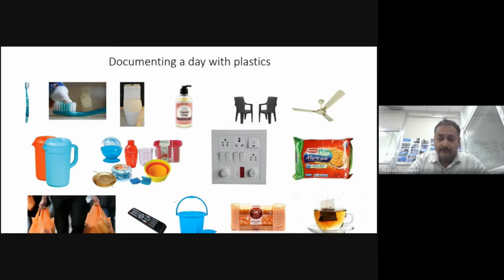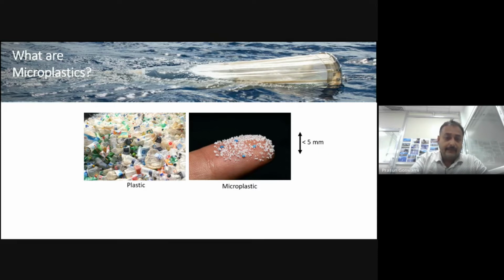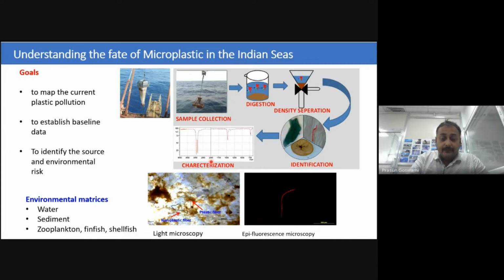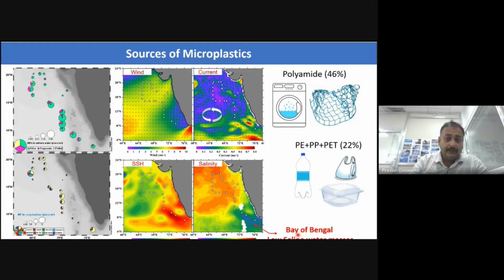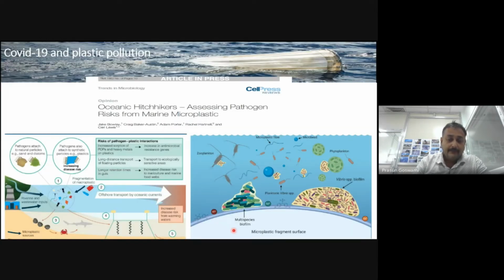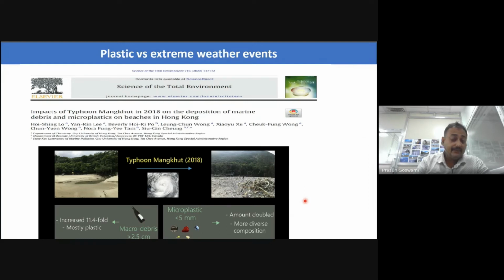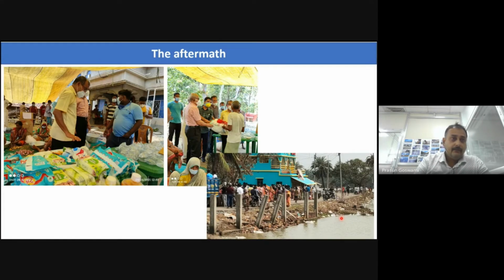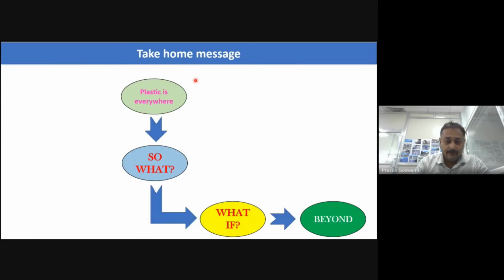[CZWG No.2] Marine litter pollution and hazard to Human Health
08/24/2022, 16:00 (GMT+8)
AOGS-RAC CZWG Online Seminar Series No. 2
Speaker: Dr. Prasun Goswami (Indian Institute of Science Education and Research-Kolkata, India)
Title: Marine litter pollution and hazard to Human Health